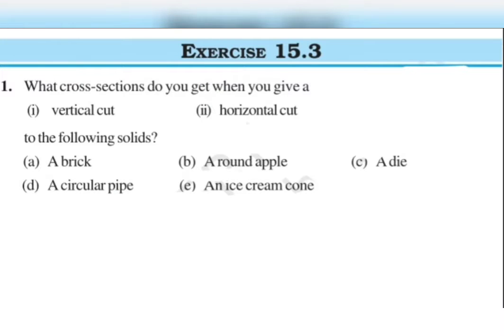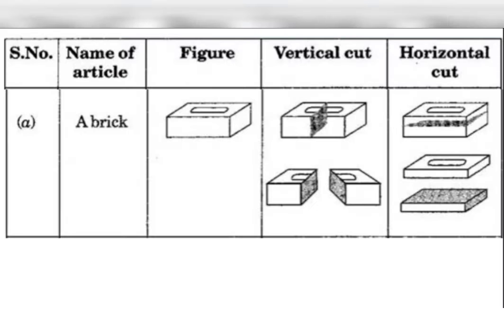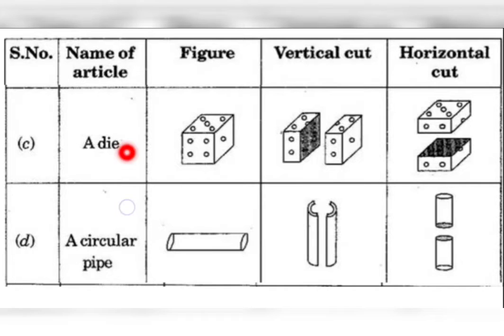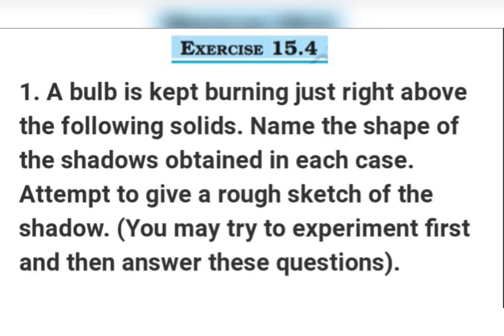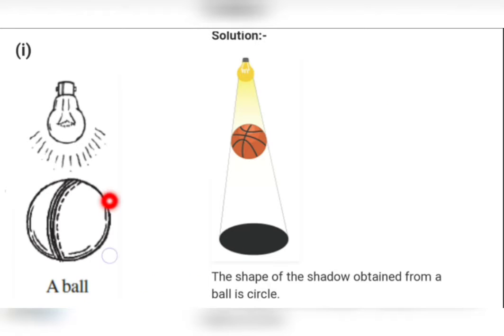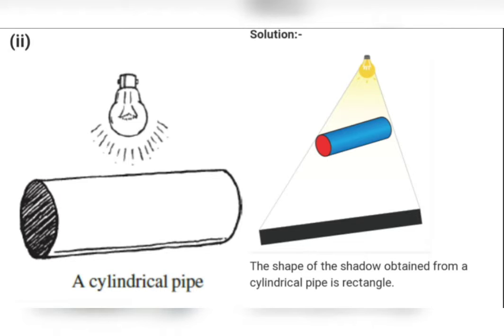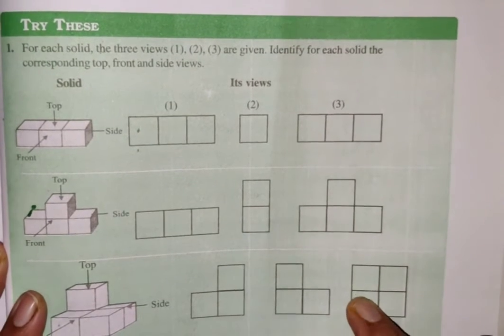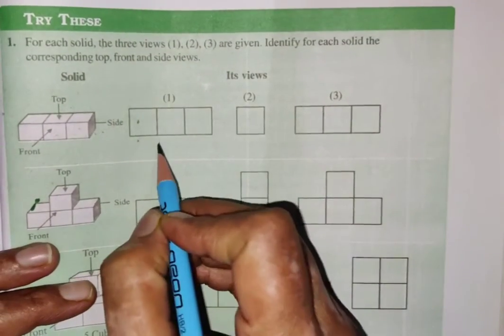Class-7/ Maths/Chp-15 Visualising the solid shapes/ (Part-2)